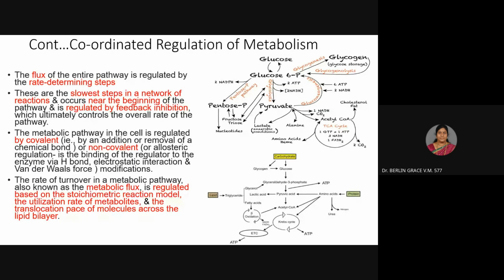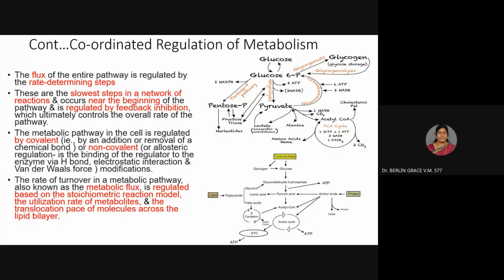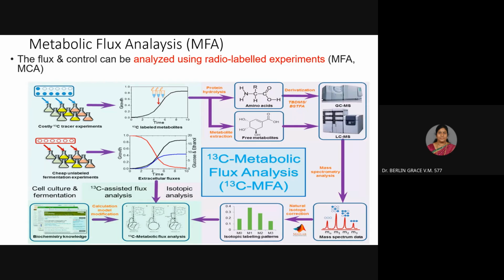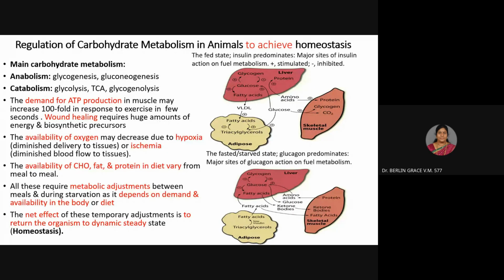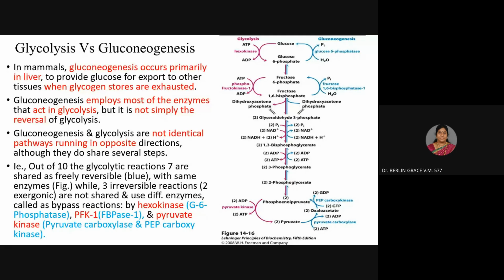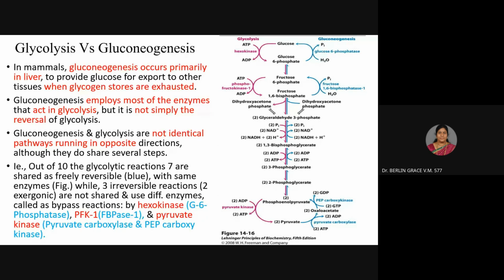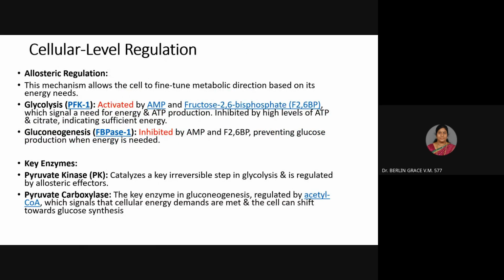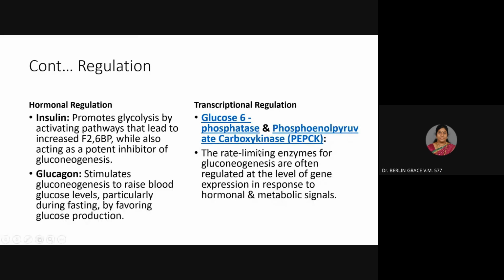Metabolic integration- Glycolysis & Gluconeogenesis